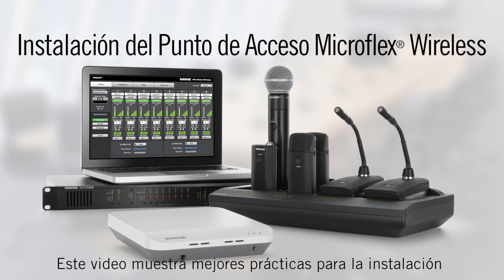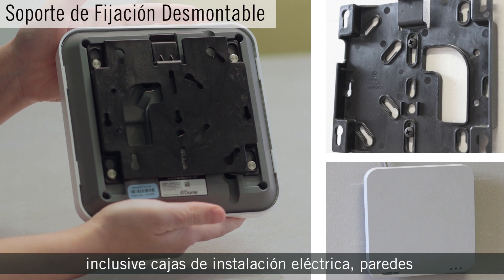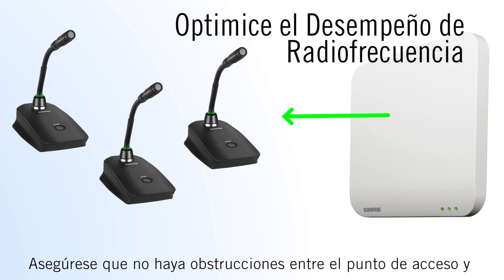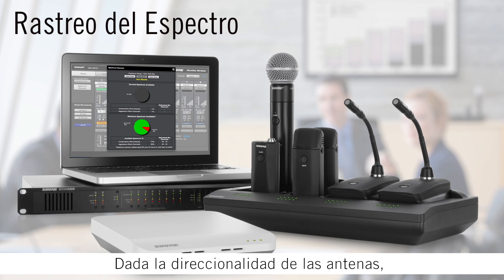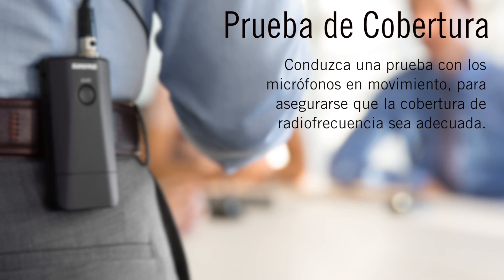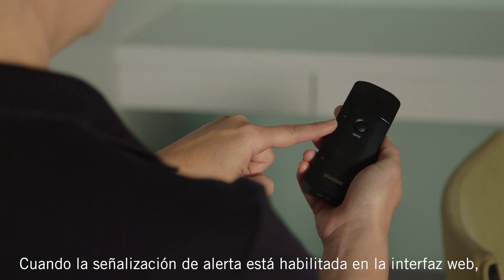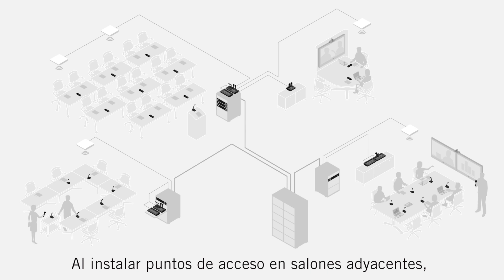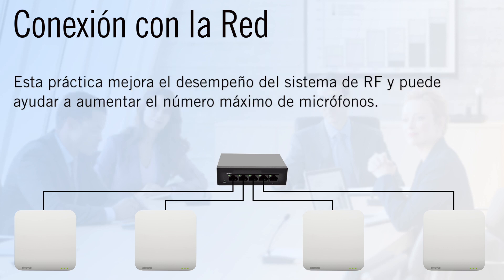Shure Microflex Wireless - Instalación del Punto de Acceso